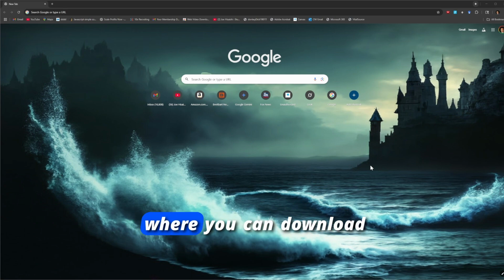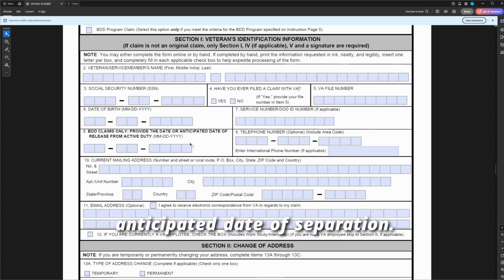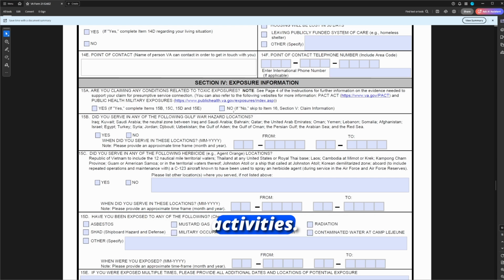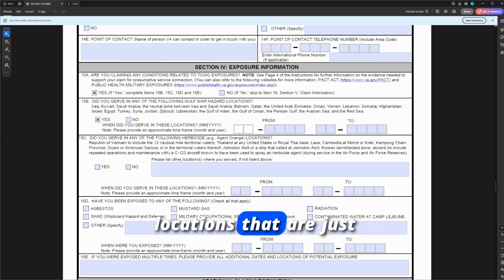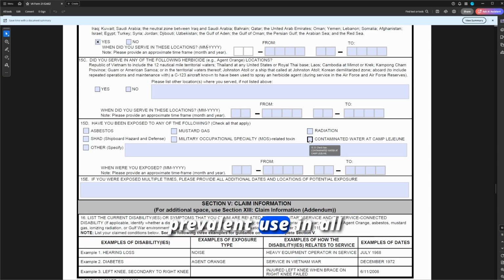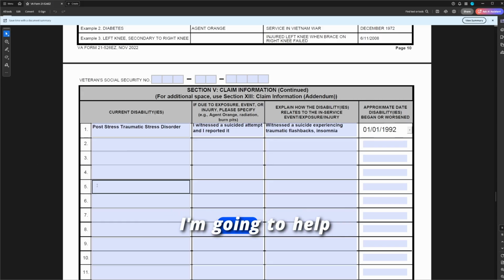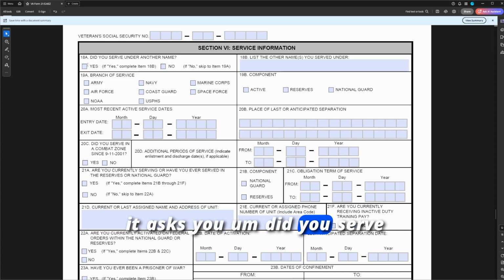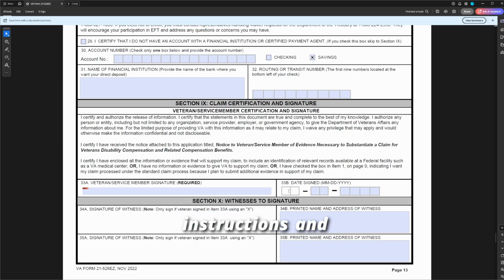VA Claims Filing Tutorial (Part 3 of 31) - Filling Out Disability Application Form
Free AI Claims Bootcamp — Download the worksheets mentioned in this lesson and the VA forms pack.

Hey fellow vets—Sam with VA Claims Mastery. In Part 3, we complete the disability application form step-by-step: confirm the right lane (initial vs. supplemental/HLR), enter service and contact info, list each condition as a separate contention (flag secondary links), note onset and treatment sources, add dependents if applicable, and set up direct deposit. We’ll show how to use AI + your Part 2 Disability Inventory to prefill entries, attach evidence (STR/VA/private records, lay statements), name files cleanly, and avoid common errors (date mismatches, missing providers, weak secondary wording). Download the worksheets and forms using the link above, then continue to Part 4.